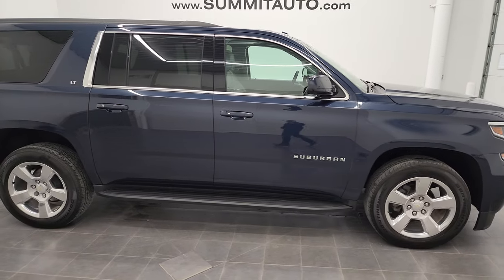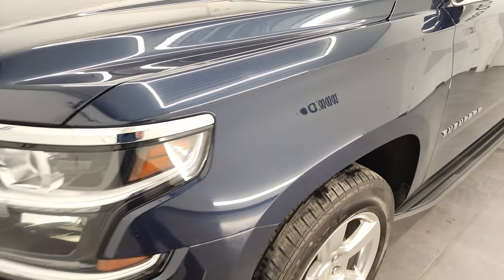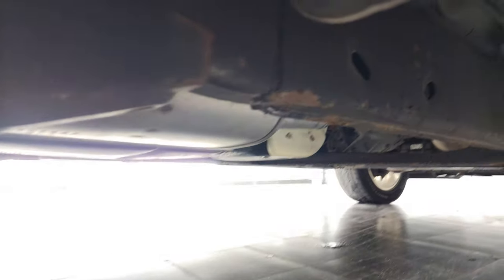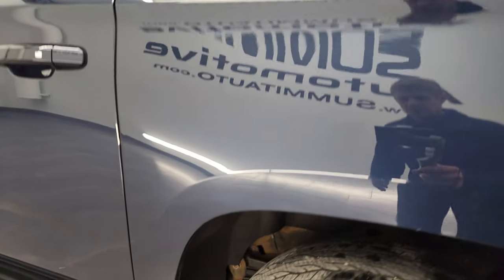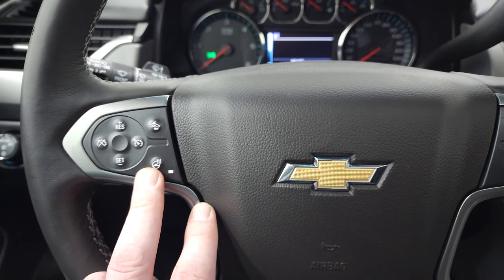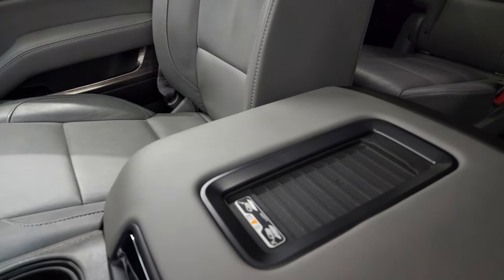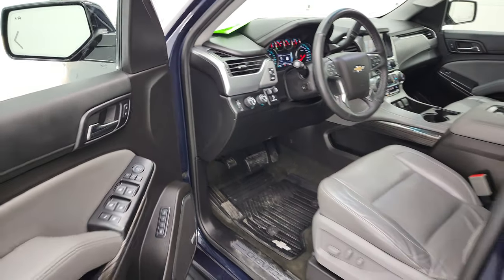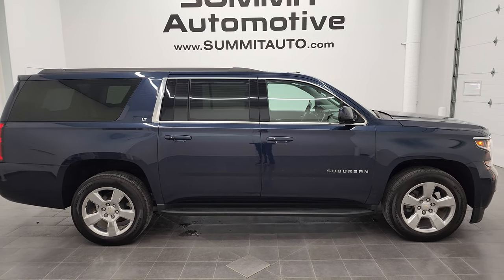2017 CHEVY SUBURBAN LT1 QUADS BLUE VELVET 4K WALKAROUND 12905Z SOLD!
This 2017 CHEVROLET SUBRUBAN LT1 WITH QUADS NAV MOON AND DUAL BLURAY DVD IN BLUE VELVET FOR SALE IN FOND DU LAC OSHKOSH WISCONSIN 54935 is the vehicle we did walk around review of today.

Thank you for checking out this video of this 2017 CHEVROLET SUBRUBAN LT1 WITH QUADS NAV MOON AND DUAL BLURAY DVD IN BLUE VELVETFOR SALE IN FOND DU LAC OSHKOSH WISCONSIN 54935

STOCK: 12905ZZ
PRICE: $53,999
MILES: 32,401
MAKE: CHEVROLET
MODEL: SUBURBAN
VIN: 1GNSKHKC6HR265917
LOCATION: FOND DU LAC OSHKOSH WISCONSIN, 54937 TRUCKS ON 41

CLEAN TITLE HISTORY! CLEAN CARFAX! 5.3 Liter OHV V8 FFV Engine, 355 Horsepower E85 Capabilities, LT1 Package 1LT LT, 6 Speed Automatic Transmission with Optional Manual Tap Shift, Turn Dial 4x4 Four Wheel Drive 4WD, Factory GPS Navigation System, Factory Bluray TV / DVD Player Rear Entertainment System RES Blueray, Factory Dual TV / DVD Player Dual DVDs Rear Entertainment System RES, Power Sunroof Moonroof Sun Roof Moon Roof, Reverse Backup Camera Rearview Camera, Onstar System, Blind Spot Monitoring with Rear Cross-Path Detection, Forward Collision Warning System, Lane Departure Warning with Lane Keep Assist, Dual Power Heated Seats, Non Smoker, Gray Leather Seats, Bucket Seats, Memory Driver's Seat, 2nd Row Heated Quad Seating Quads, 3rd Row Seats Bench Seating, Seven Passenger 7, Power Fold Flat Third Row Seats, Full Towing Package with Receiver Trailer Hitch, Wiring and Transmission Cooler Tow Package, Factory Brake Controller, Heated Power Fold-in Power Mirrors with Built-in Directional Signals, Stabilitrak Traction Control, 3.42 Gears, Continental Crosscontact LX P275/55 R20 Tires, 20 Inch Rims Premium Wheels, Polished Aluminum Rims Premium Wheels, Four Wheel Disc Brakes, Factory Running Boards, Fog Lights, LED Running Lights, Projector Lamp Headlights, Roof Rack Rails, Sonar with Front and Rear Bumper Sensors, Easy Fuel Capless Fuel Fill, Chevy MyLink Touchscreen Radio, AM / FM Radio Tuner, Sirius/XM Satellite Radio Capabilities Sirius / XM, CD Player, Bose Premium Audio Sound System, Bluetooth, Hands-Free Phone Controls Blue Tooth, Android Auto Compatible, Apple Car Play Compatible, Auxiliary MP3 Jack Portable Audio Connection, USB Jack Portable Audio Connection, Keyless Entry with Factory Remote Start, Push Button Start, Power Raise Rear Gate with Manual Raise Glass, Rear Window Defroster, Adjustable Height Seatbelts, Driver and Passenger Front Air Bags, L.A.T.C.H. Child Safety System, Side Curtain Air Bags SRS Safety Restraint System, 2nd Row Power Windows, Heated Steering Wheel Multi-Function Steering Wheel Controls, Compass, Outside Temperature Display and Mileage Display, Dual Multi-Zone Climate Control , Power Adjustable Pedals, Factory All Weather Floormats, Wireless Cell Phone Charge Pad, Woodgrain Dash And Door Trim, Air Conditioning AC, Cruise Control, Power Locks, Power Windows, Automatic Headlights Autolamp, Power Tilt/Telescope Steering Wheel, 110V / 150W Auxiliary Power Outlet, Side Window Antenna, Blue Velvet Metallic, CLEAN AUTOCHECK! Very very clean inside and out! This is one of the sharpest 2017 Chevrolet Suburban suvs we have ever had on our lot! Make your move before this super clean 4wd is gone!

STOCK: 12905ZZ
PRICE: $53,999
MILES: 32,401
MAKE: CHEVROLET
MODEL: SUBURBAN
VIN: 1GNSKHKC6HR265917